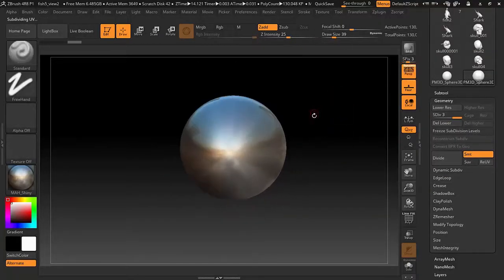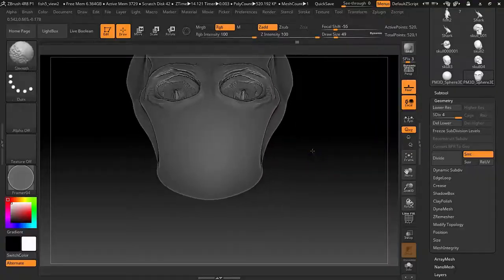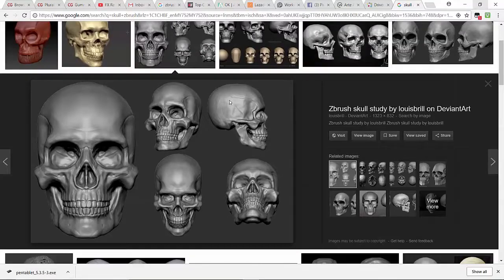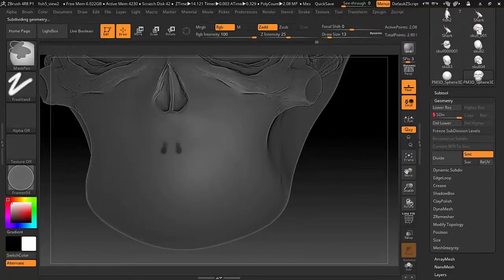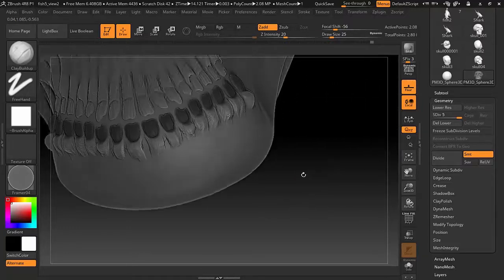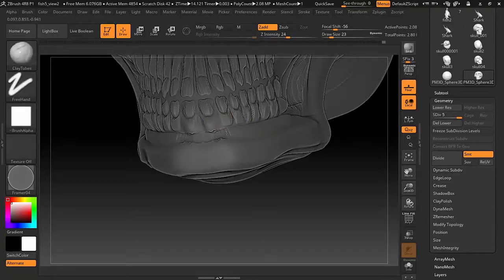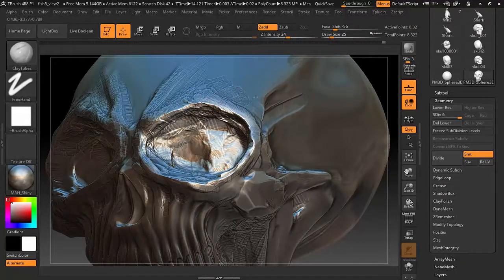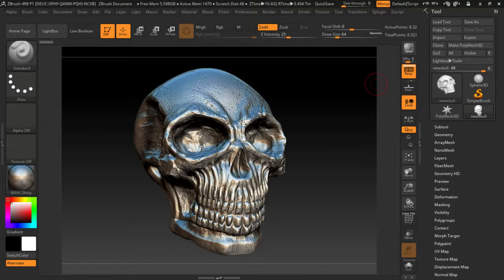Zbrush for Beginners Tutorial - Sculpting Workflow for Skull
This is a time-lapse video tutorial for Zbrush Sculpting.

ZBrush is an owesome an amazing tool, but it can be hard to learn if you're not a technically oriented person or if you don't work with 3D modelling on a day to day basis.

In this tutorial , I'm trying to give an introduction to Zbrush for beginners and explaining some of the tips & tricks on how to sculpt a skull as a starting point.

Hopefully this gives you an idea and quick workflow what is zbrush and how digital sculpts can be done in zbrush.

If you want a more in depth tutorial on how to start learning step by step , please leave the comment below and i will see how and where i can help.